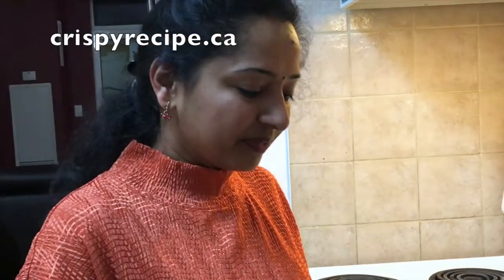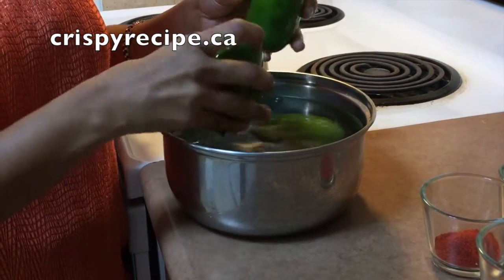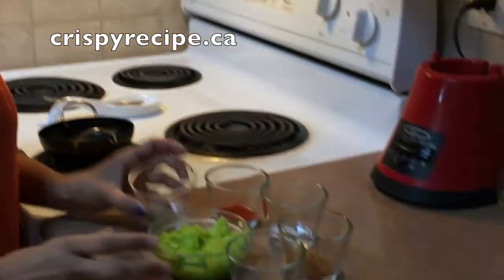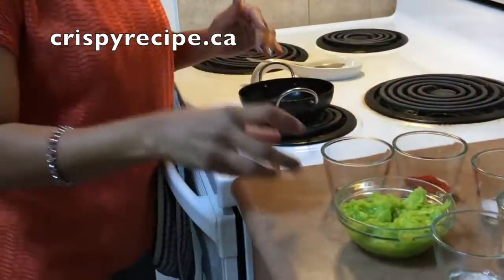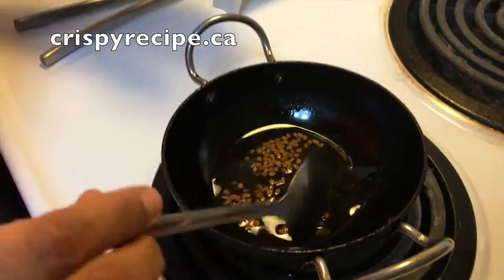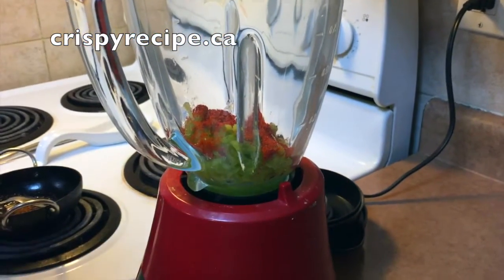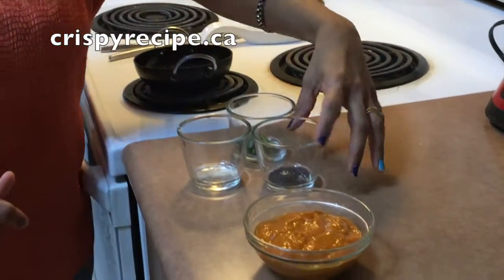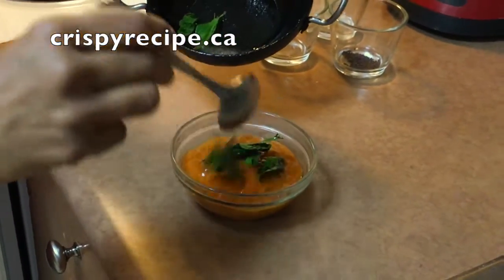Mango Chutney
Mango Chutney is a mouth watering spicy mango paste from North Karnataka. It should be consumed as pickle. It goes well with rice, roti or chapati.